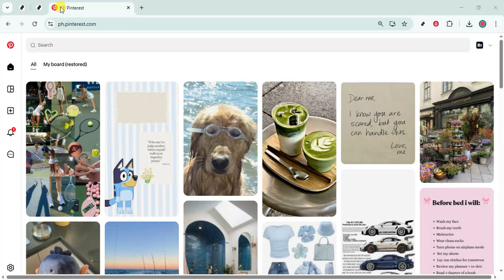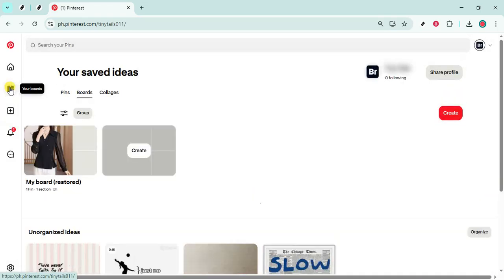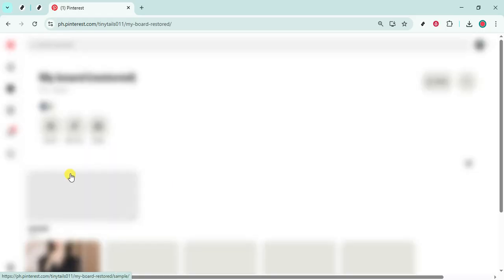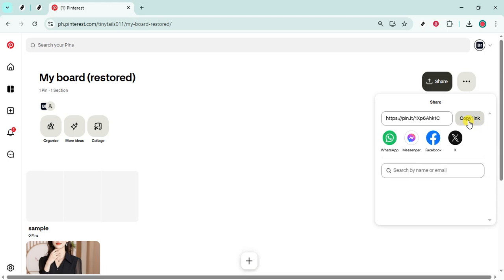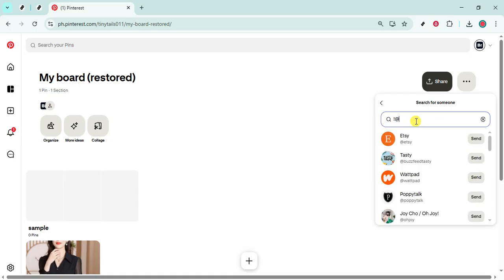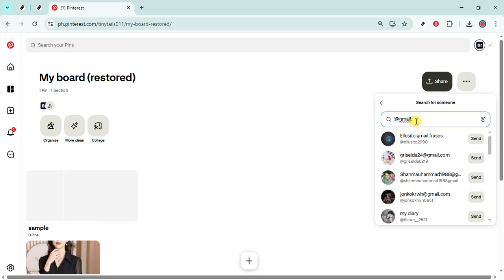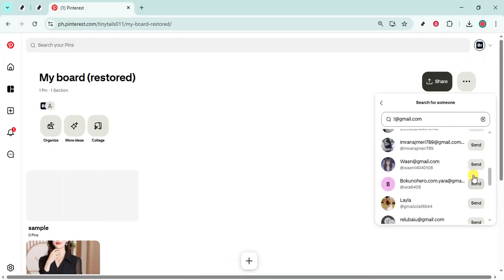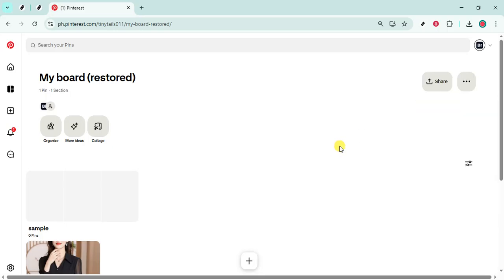How To Share Pinterest Board With Someone (2026) (Best Method)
How To Share Pinterest Board With Someone (2026) (Best Method) In this video, I’ll show you how to share Pinterest board with someone step by step using the best method in 2026. If you want to send a Pinterest board to a friend or collaborate on a board together, this beginner-friendly guide will help. You’ll learn how to share Pinterest board easily, invite someone to your board, and manage Pinterest collaborative boards. This Pinterest board tutorial is perfect for beginners who want to connect, share, and collaborate on Pinterest pins effectively.